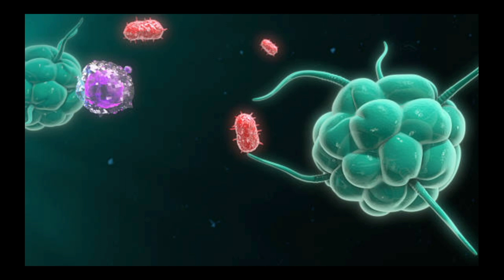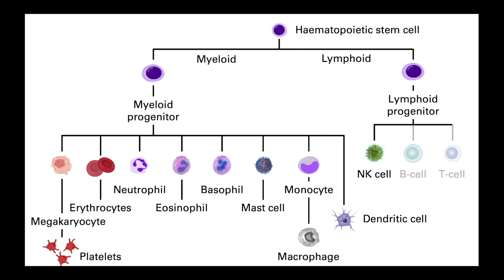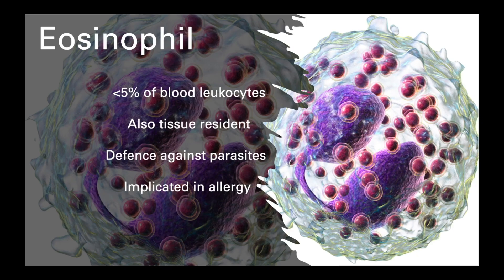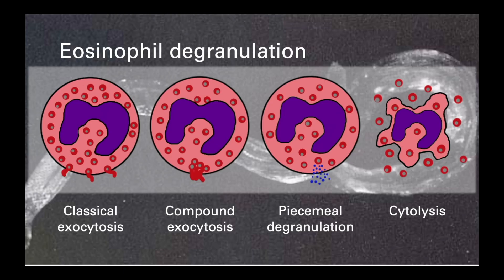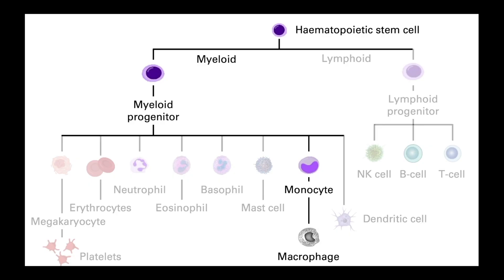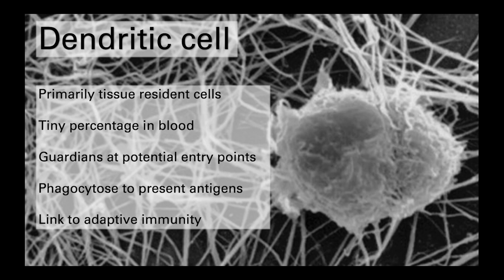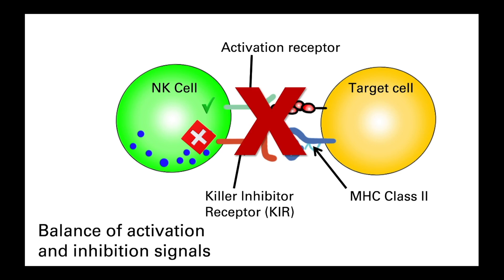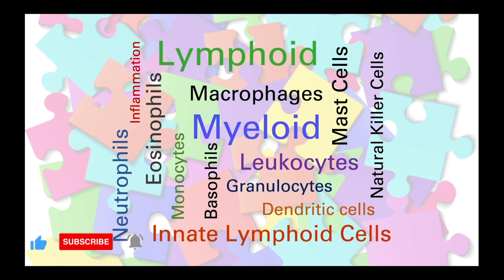Innate immunity: the cellular response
A key component of the induced innate response is the cells that help provide protection against different types of pathogens and a help restore homeostasis. In this video we cover the different cells of the innate immune system and discuss some of their roles in defending our body.

A list of images used in this video is available on request.